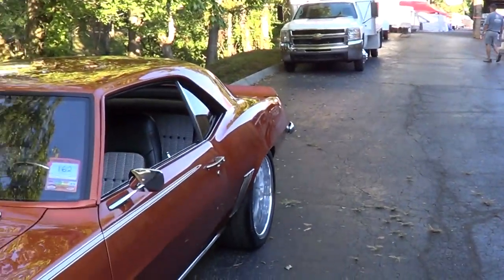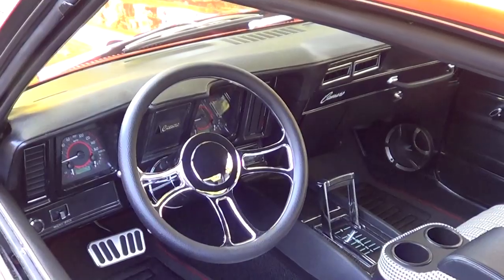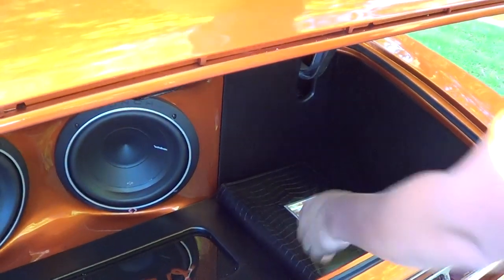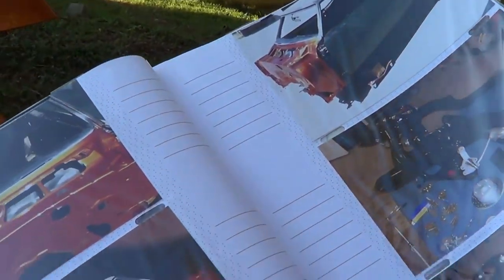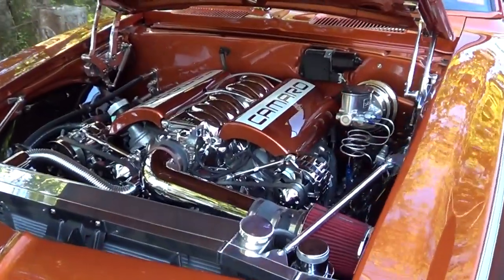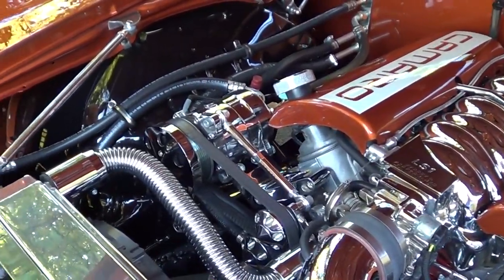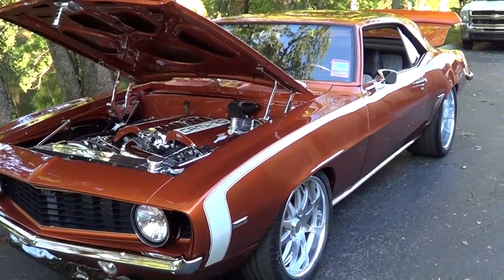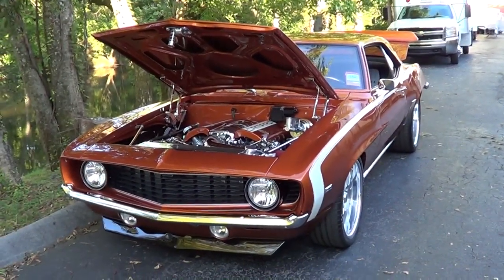1969 Camaro Pro Touring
A 1969 Pro Touring Camaro I shot at the Pigeon Forge Rod Run 2013. A very nice build. for a added bonus the video includes away to get a discount on the Hydo Graphic Dipping process. The possibilities are endless!!...Make sure you follow me so that you don't miss any of the other cool videos I shot at this show!!